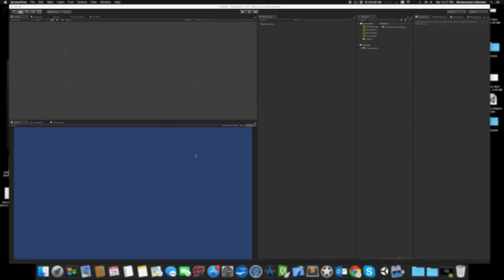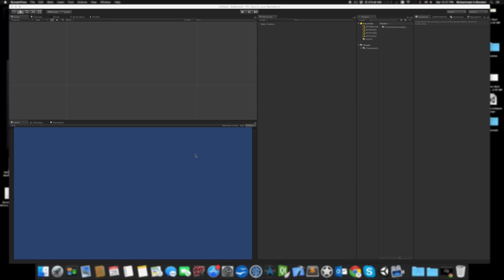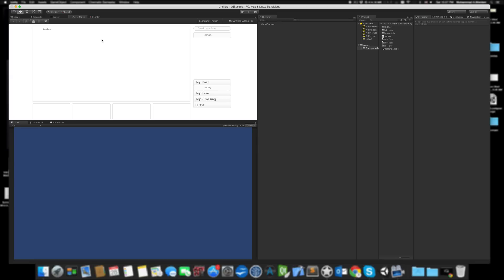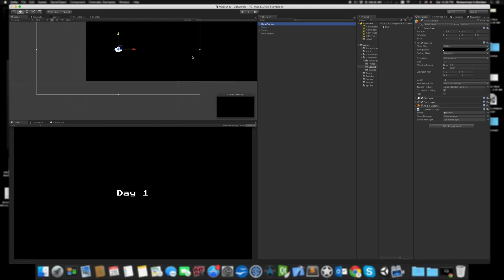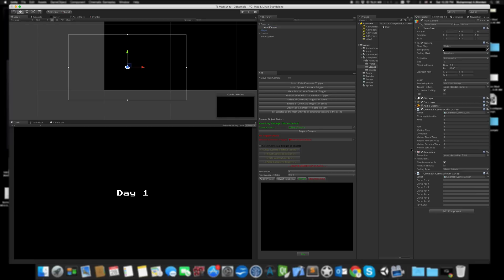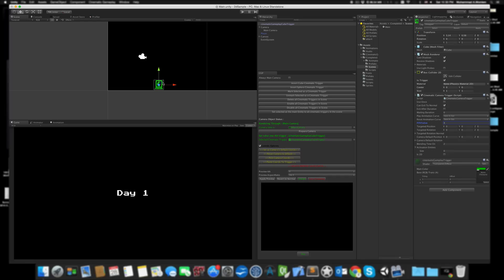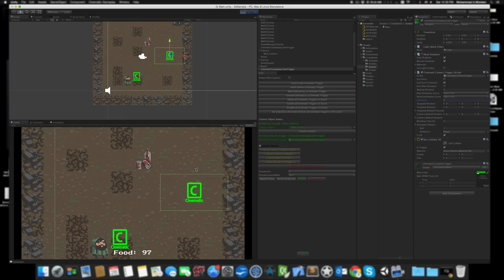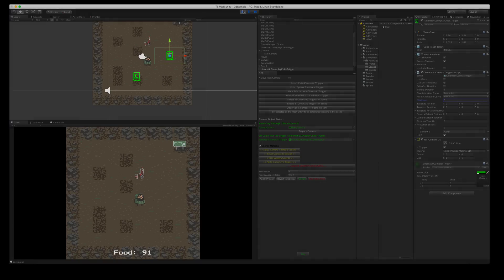CinematicGameplay Tool tutorial 02 - use with 2d games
Sorry if there were some noise, my kids was playing around ^_^

The Cinematic Gameplay tool allows you to add dynamic camera movements based on triggering areas.
No matter which game genre you are building, as long as there is camera rendering the level, the cinematic camera movements will add a different feeling to the gameplay, starting from full 3d, 2.5d or even 2d games.

With all the embedded functionalities in the cinematic gameplay tool, you will be able to:
- Add dynamic camera movements on runtime.
- use the previewer to watch without entering the game mode.
- Use endless number of cinematic triggers.
- Full C# source, to make it easy to beginners to study it and to professionals to customize it.
- Optimized for the best performance to fit all the supported platforms by Unity.
- Full control on the generated animations, and it's duration.
- Working with Perspective and Orthographic cameras.
- Control over the camera view size per area.